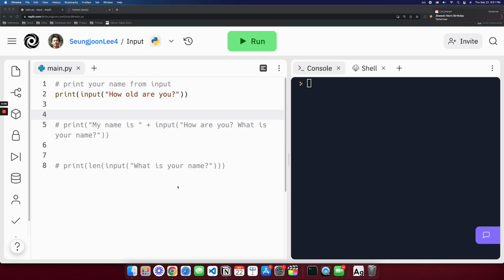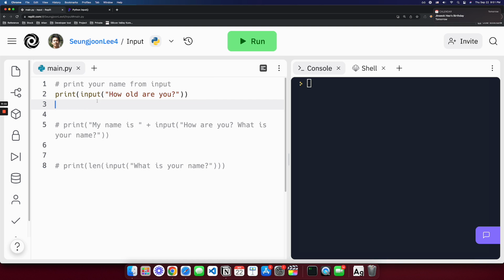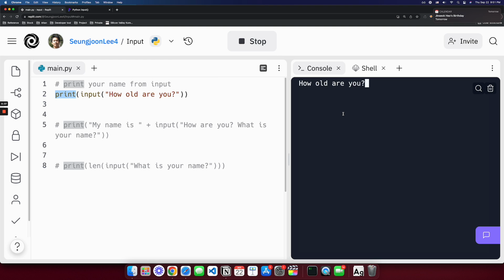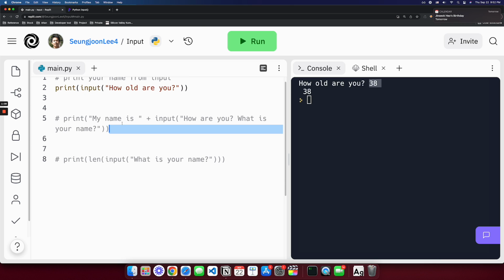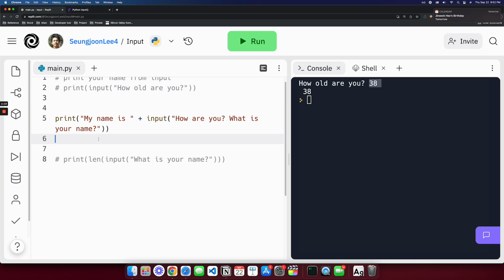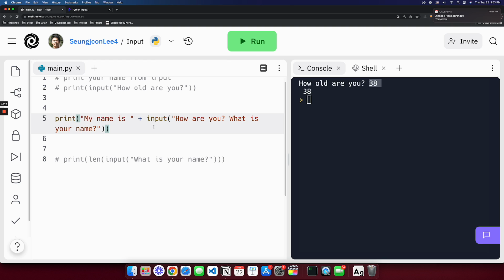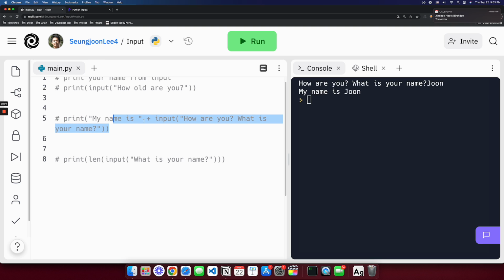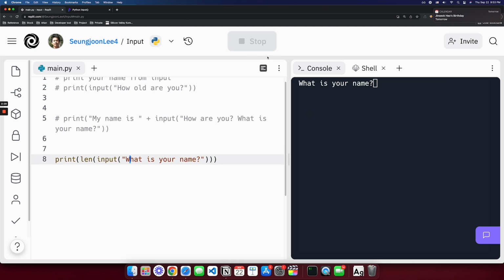Python 5min: Input function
You can learn Python within 5min everyday - Today, we are going to discuss about Python Input function that is opposite of print :D